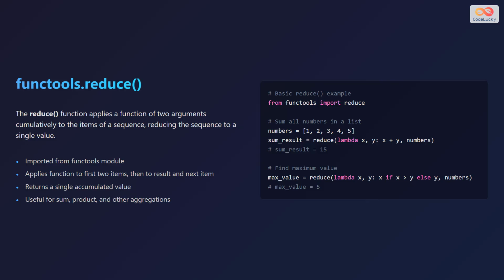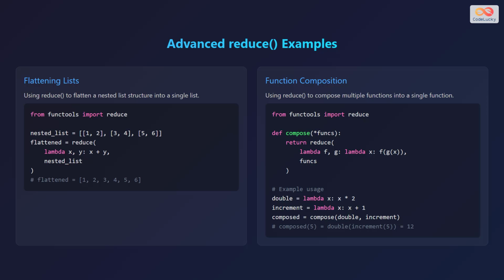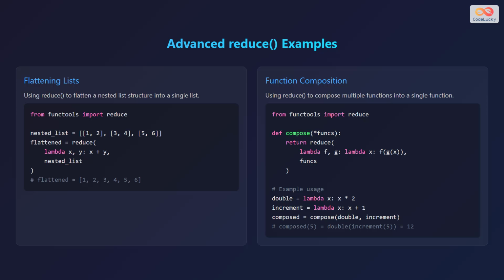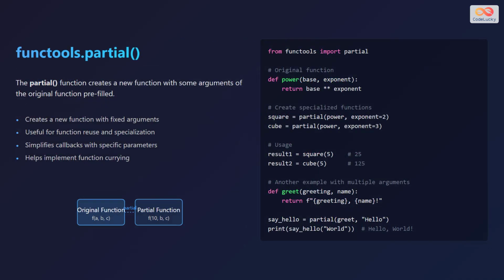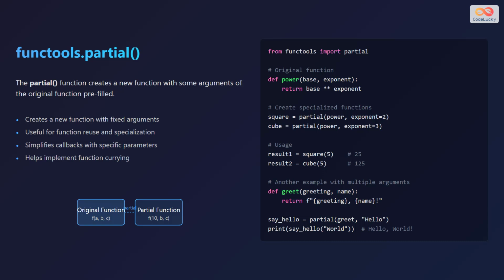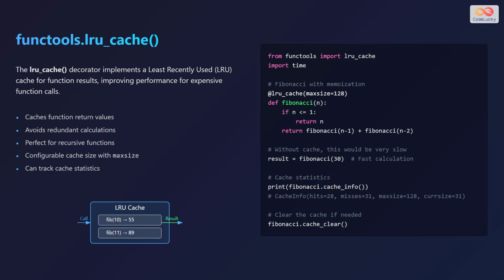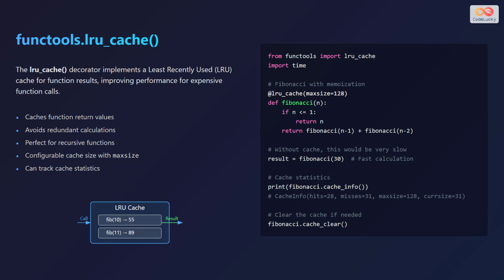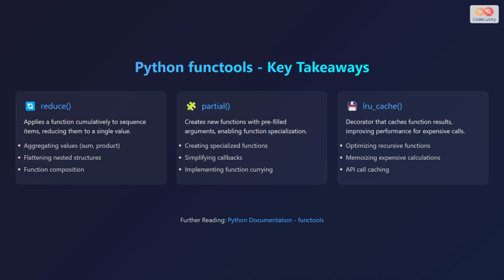Python's `functools` Module: `reduce()`, `partial()`, and `lru_cache()` Explained for Beginners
Dive into Python's `functools` module! 🐍 This video breaks down three powerful tools: `reduce()`, `partial()`, and `lru_cache()`. Learn how to use these functions to write cleaner, more efficient, and more Pythonic code. Perfect for beginners! 👌

We'll start with `reduce()`, exploring how it can elegantly apply a function cumulatively to items in a sequence, reducing it to a single value. Discover how it simplifies aggregations like sums, products, and flattening nested structures. 🧮

Next, we'll unlock the potential of `partial()`, demonstrating how to create specialized functions by pre-filling arguments. This is incredibly useful for simplifying callbacks and implementing function currying. 🧩

Finally, we'll optimize your code with `@lru_cache()`, a decorator that caches function results, drastically improving performance for expensive calls. See how it's a game-changer for recursive functions and memoization. 🚀

By the end of this video, you'll have a solid understanding of how to leverage these `functools` to enhance your Python programming skills! 💪

Chapters:
00:00 - Python functools Module
00:19 - functools.reduce()
01:28 - Advanced reduce() Examples
02:50 - functools.partial()
04:19 - functools.lru_cache()
06:10 - Python functools - Key Takeaways
07:02 - Outro